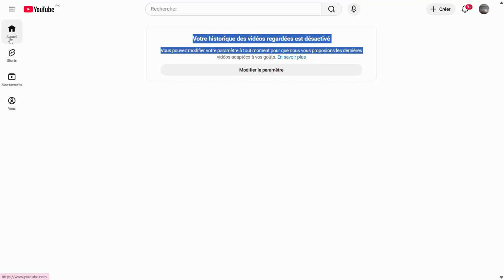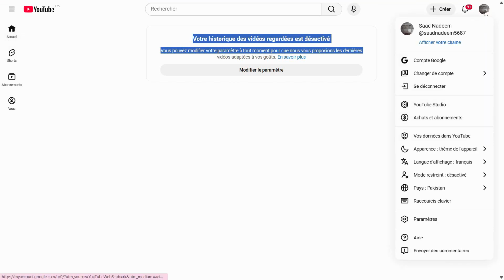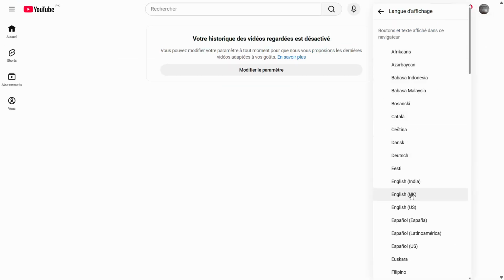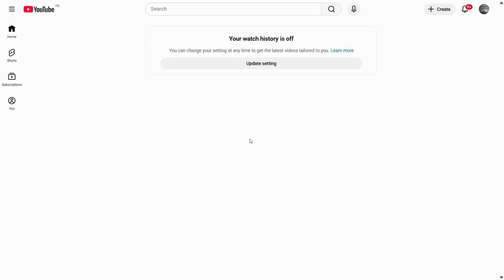How To Switch YouTube to Another Language | Complete Guide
Learn how to switch YouTube to another language step by step.

• Change YouTube language
• YouTube language settings tutorial
• Switch language YouTube
• YouTube customization guide